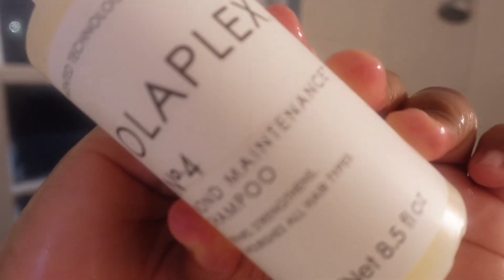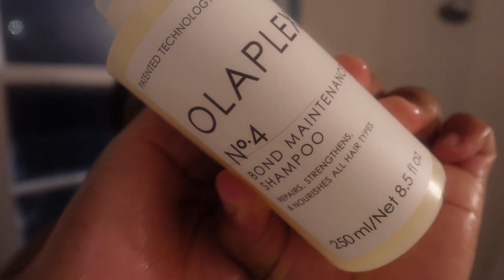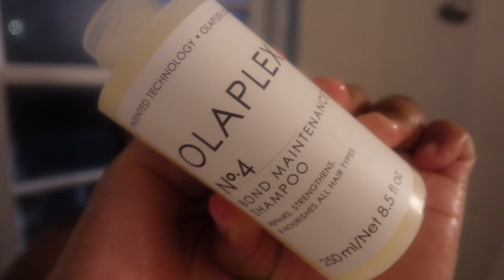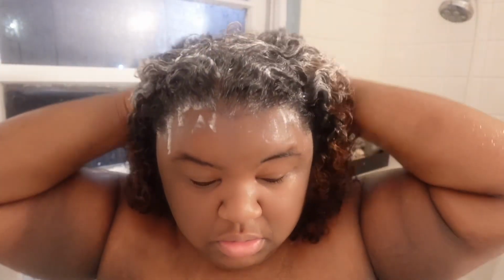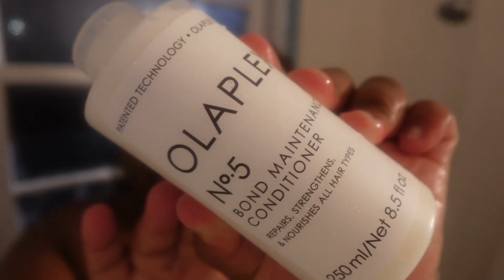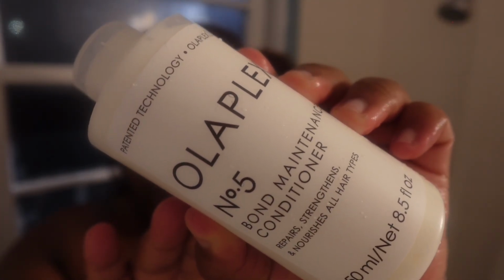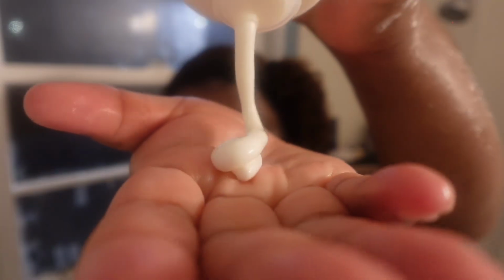Wash Day Luxury with Olaplex | No. 4 & No. 5 Review + Aesthetic Routine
When it’s time to give my hair the royal treatment, I reach for Olaplex No. 4 Bond Maintenance Shampoo and No. 5 Bond Maintenance Conditioner—because healthy hair starts in the shower.

In this video, I’m sharing my full wash day routine featuring these two powerhouse products, with a cinematic twist and a Kirah Omunique-inspired vibe. From scalp cleanse to shine reveal, this duo leaves my curls feeling soft, strong, and silky every time.

Products Featured:
 • Olaplex No. 4 Bond Maintenance Shampoo
 • Olaplex No. 5 Bond Maintenance Conditioner

Why I Love Them:
 • Rebuilds broken bonds
 • Reduces frizz + adds intense moisture
 • Safe for color-treated, curly, and natural hair
 • Sulfate-free, paraben-free, and cruelty-free

Let’s Connect!